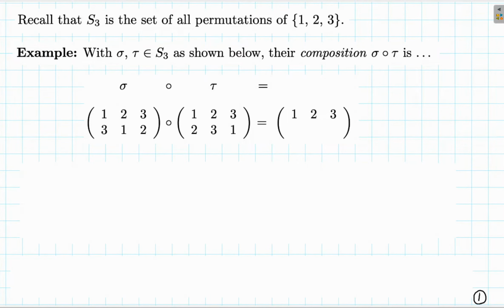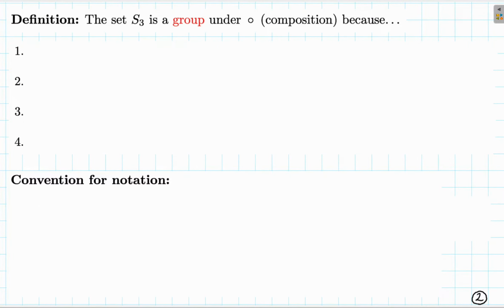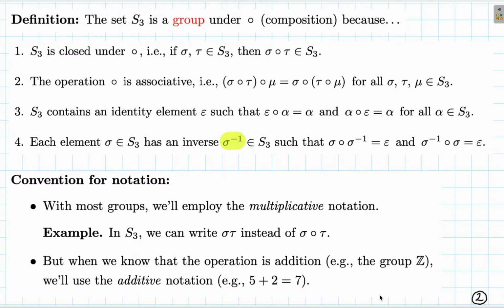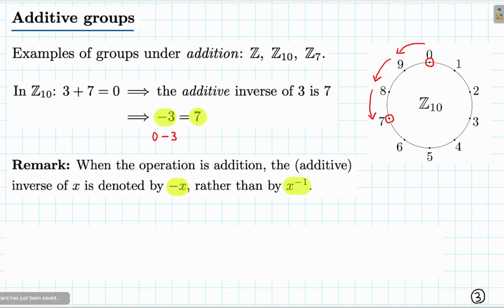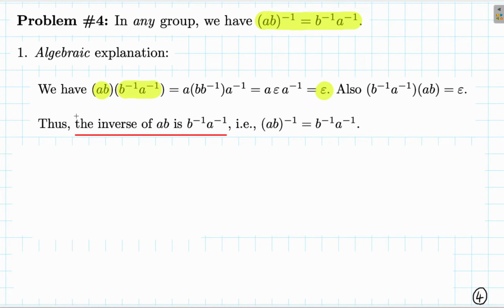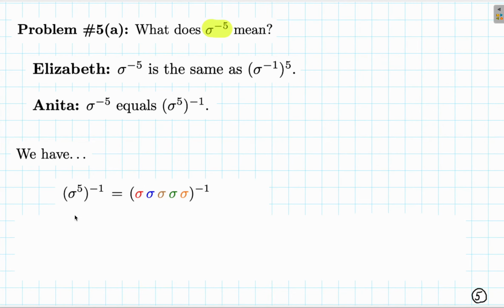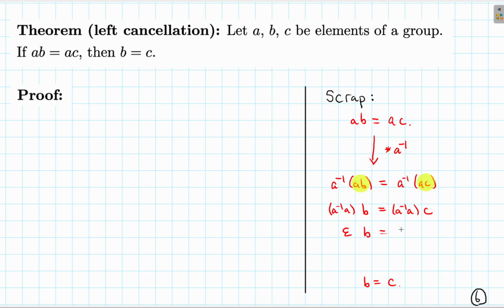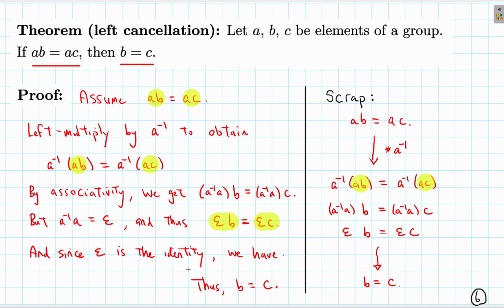Chapter 8: Introduction to Groups